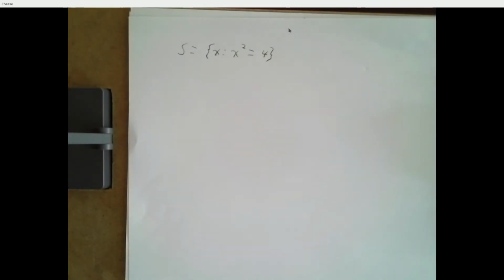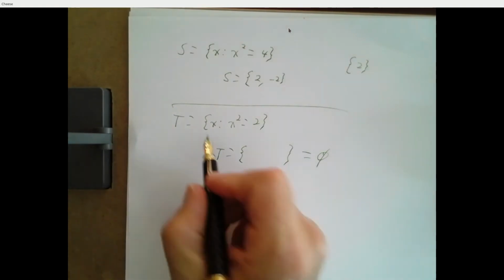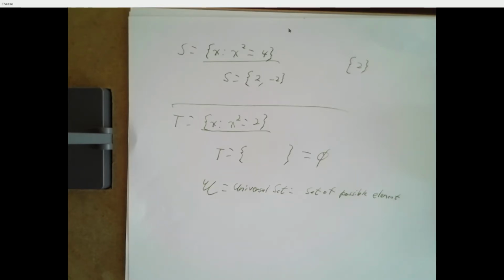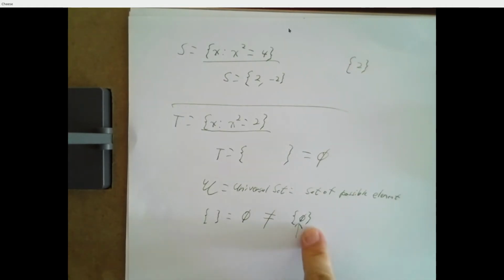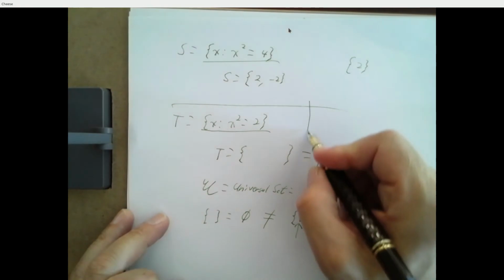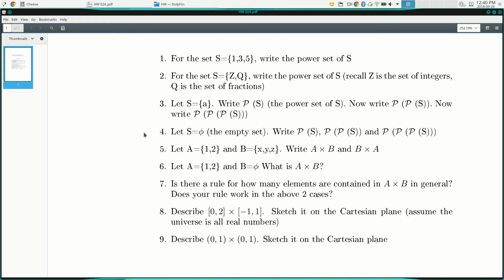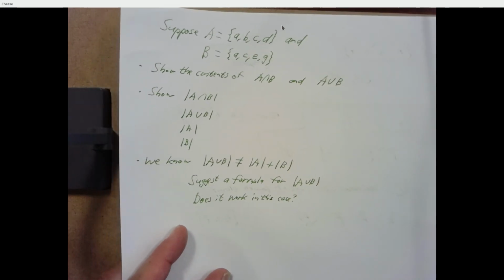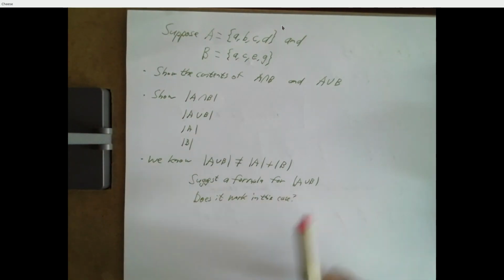CSE 215 20180926